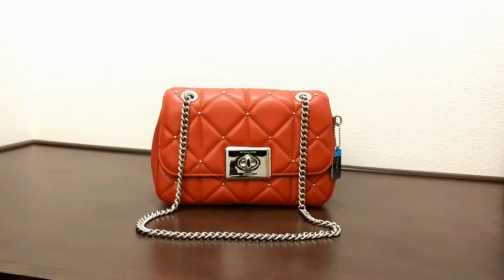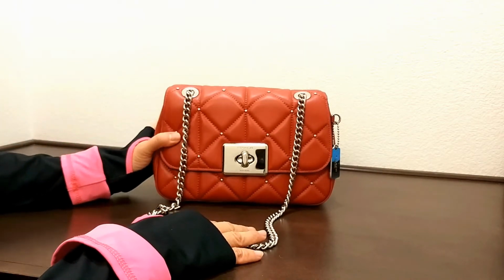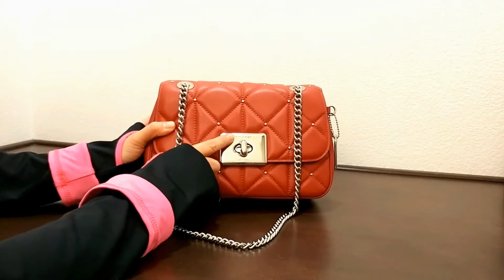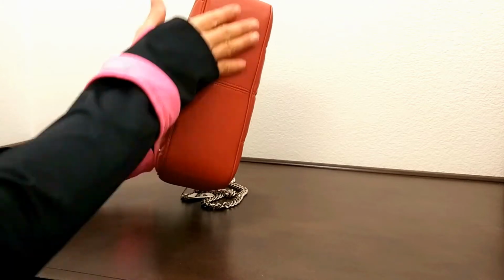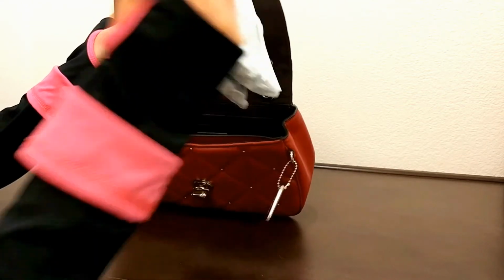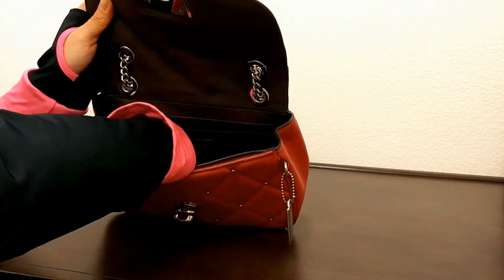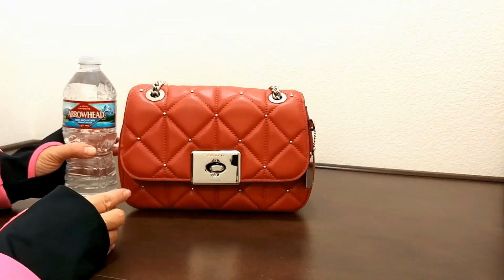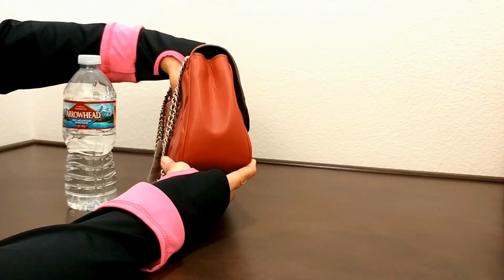Coach Cassidy Crossbody with Studded Diamond Quilting 38074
We have here demonstration videos of a variety of popular designer handbags for your viewing pleasure. We hope you find these videos helpful in terms of explaining its features and gauging the size of the handbags.

Follow us for new updates!